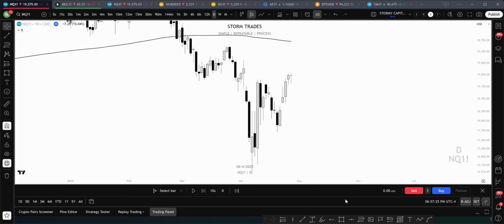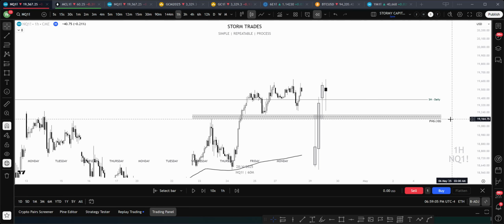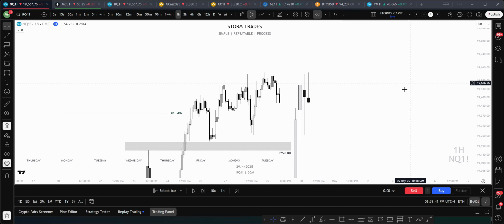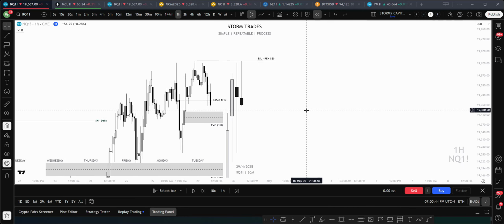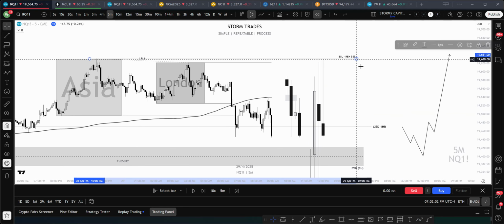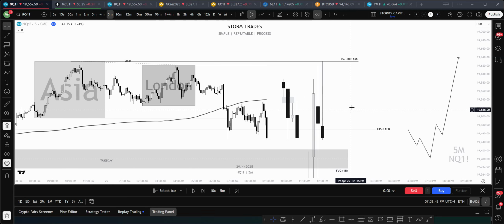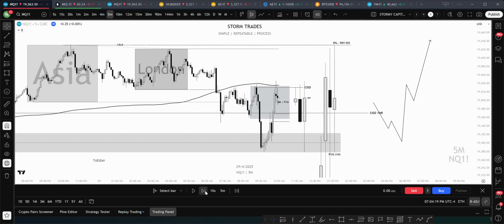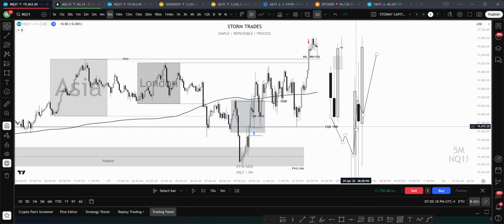$NQ Trade Recap - Tuesday April 29th - 1R Win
Follow along as I go through my simple process for determining a daily bias, how I read the hourly market structure timeframe, and how I executed on a 5M NQ long for 1R Profit